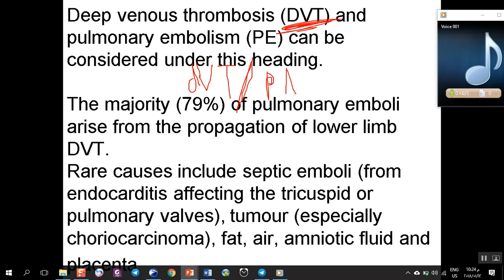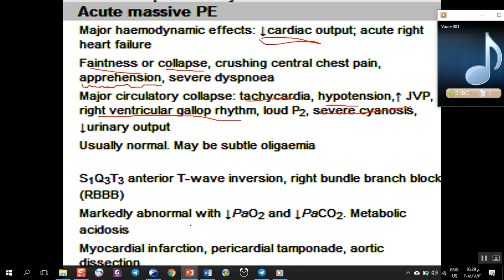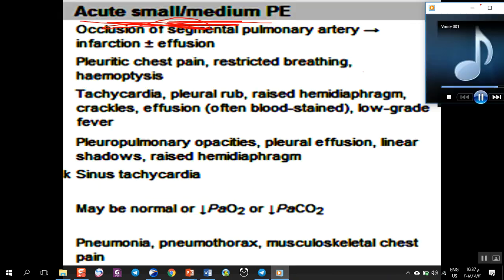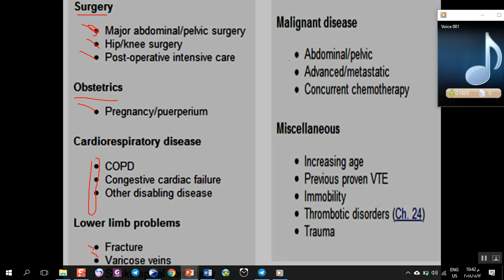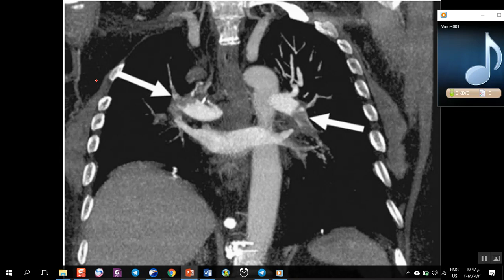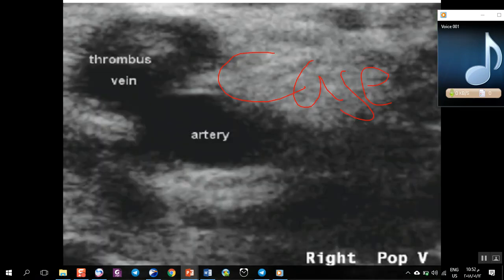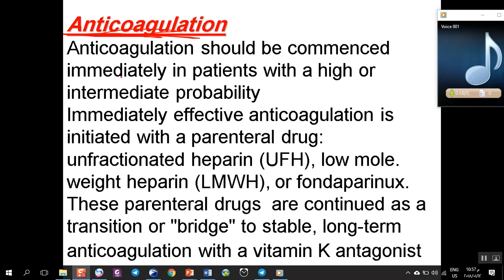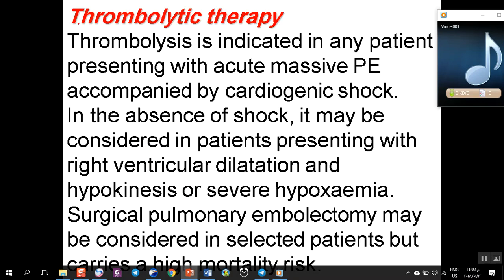+ L8 PULMONARY VASCULAR DISEASE